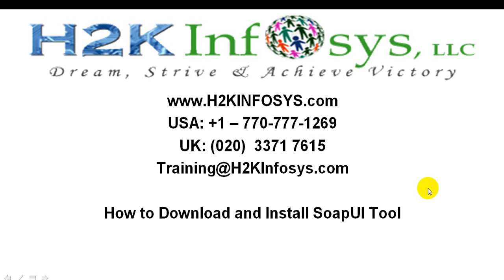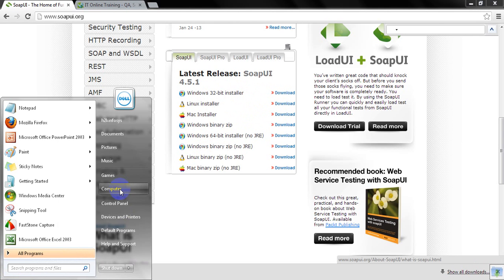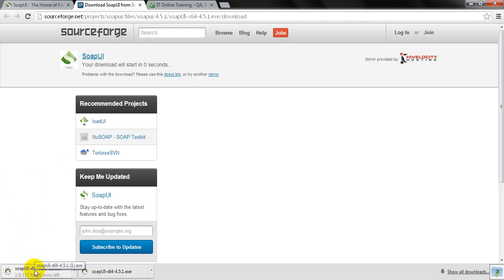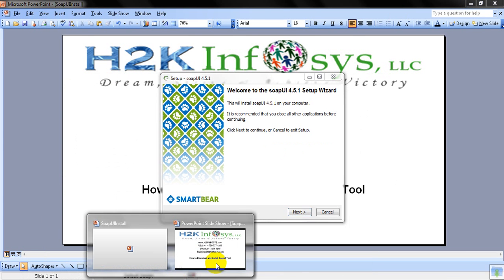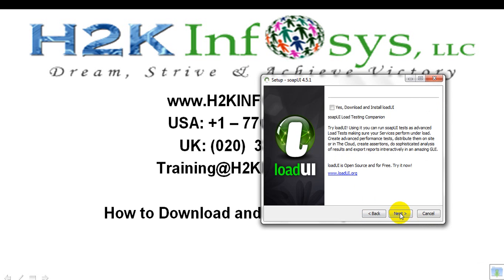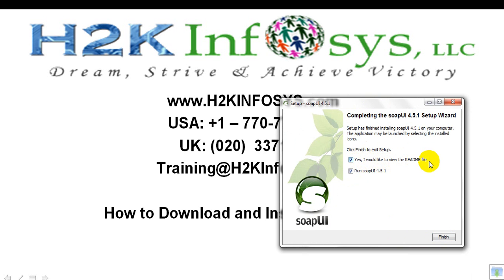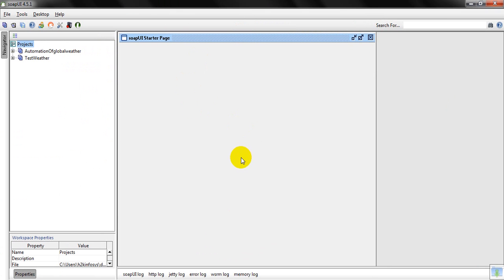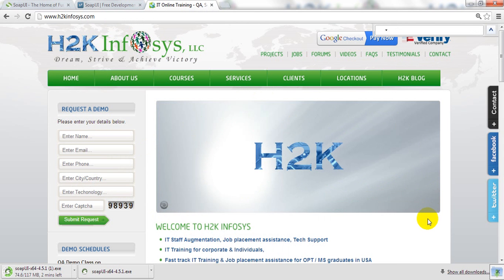How To Install SoapUI? WebServices Testing, SoapUI Automation, QTP Tutorial, SoapUI Tutorial